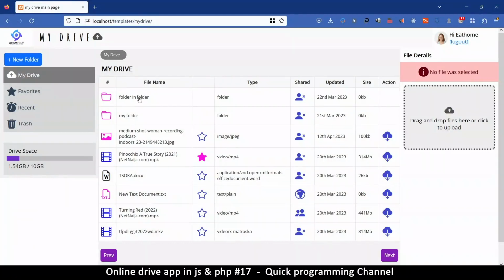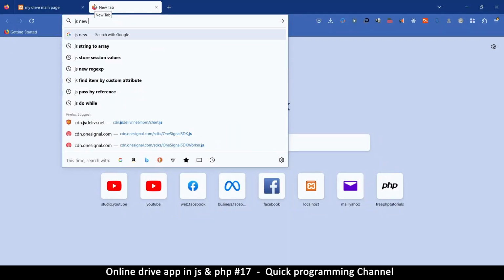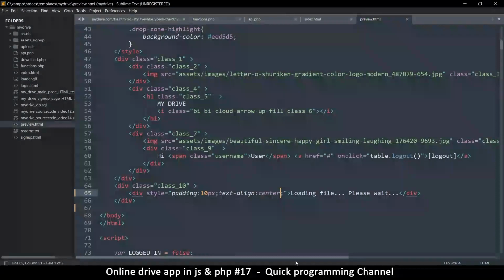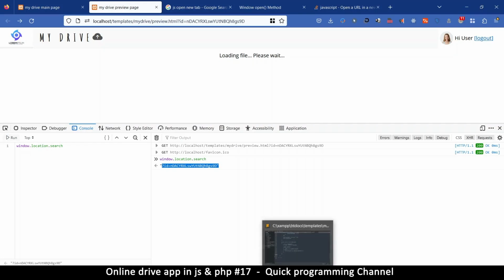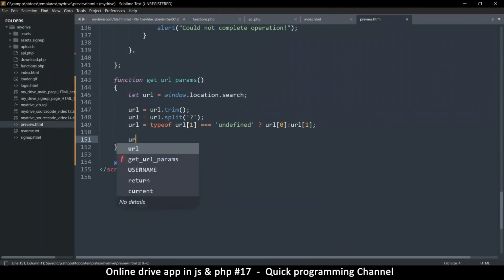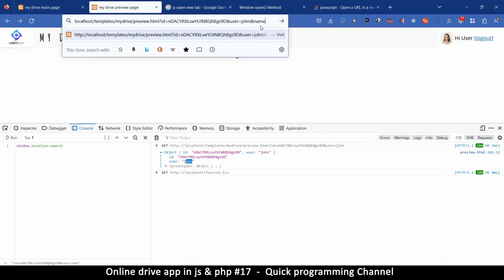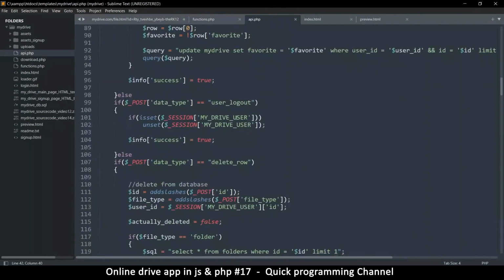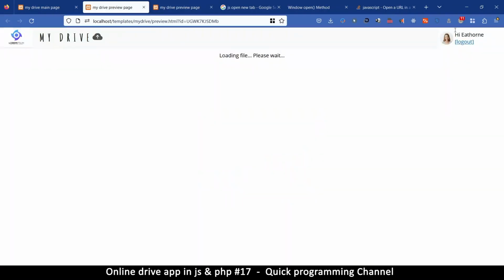Online drive app with Javascript & PHP #17 | Google cloud clone | Quick programming tutorial